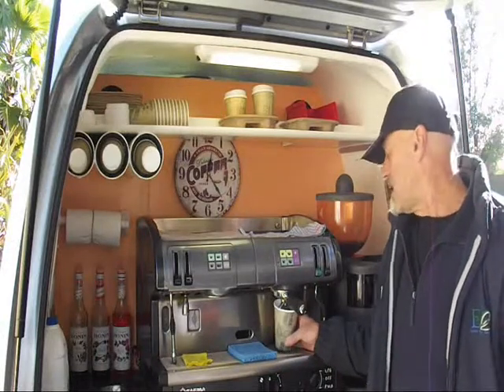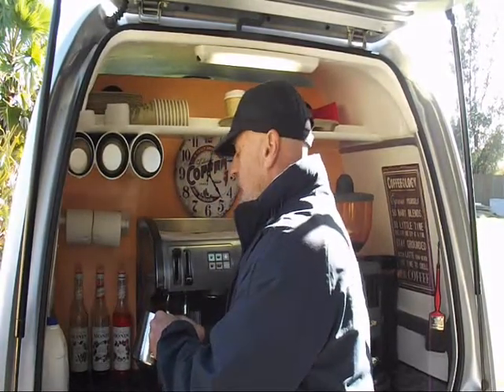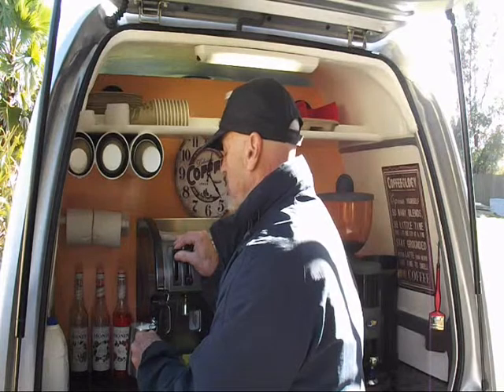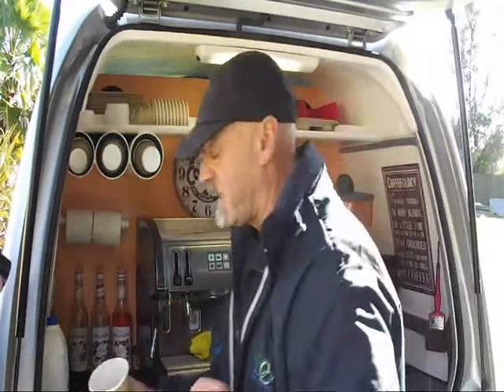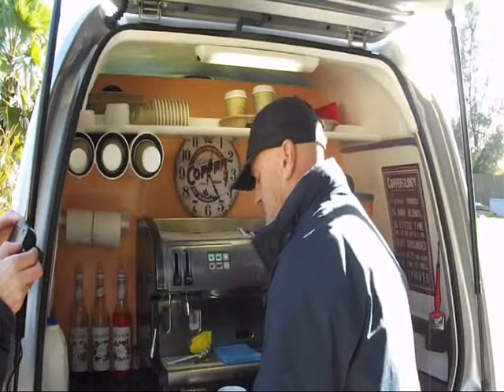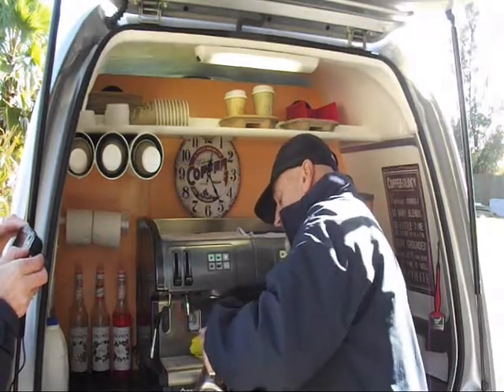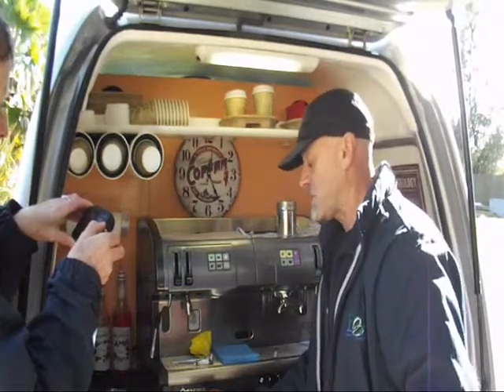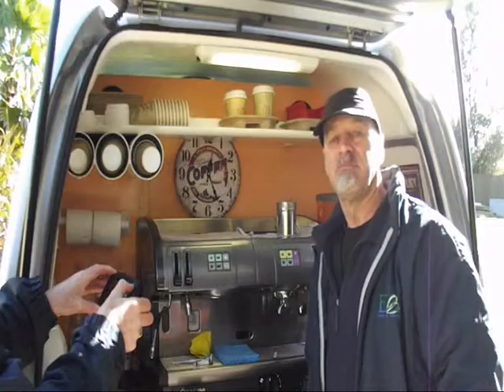How to make a Mochaccino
Making a Mochaccino, and what the difference is between a Mocha and Cappuccino.